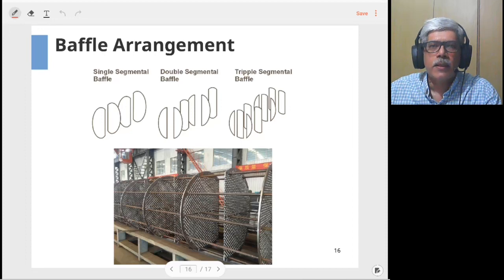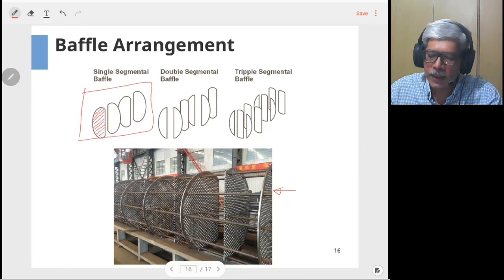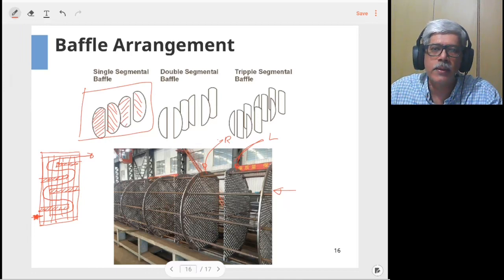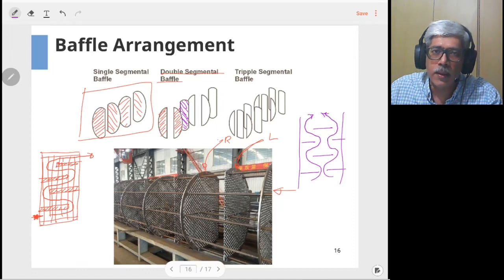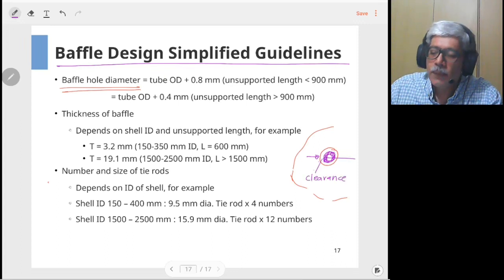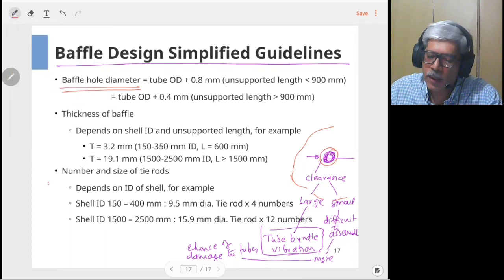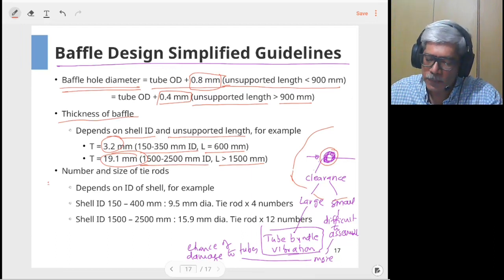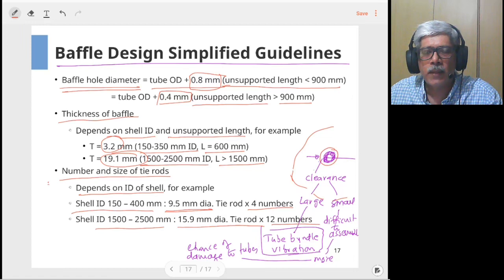S15E Heat Exchanger Mechanical Design - Baffle Arrangement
Describe basic features of baffle arrangement.